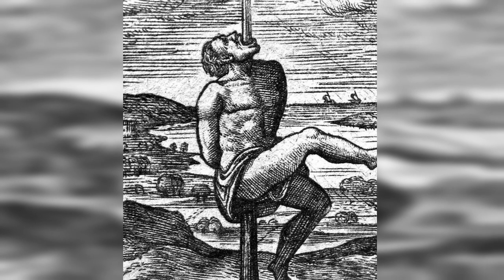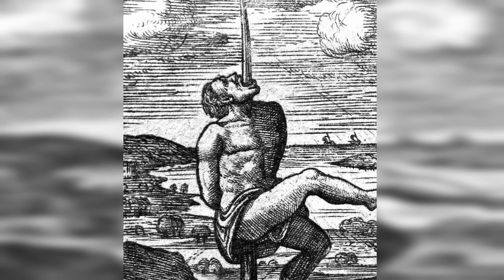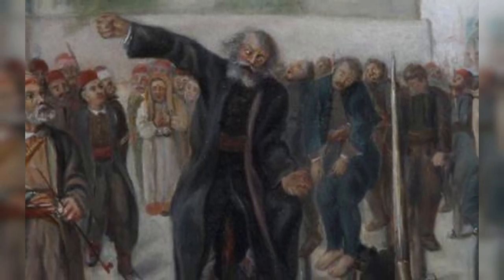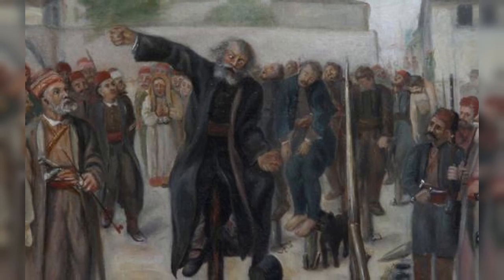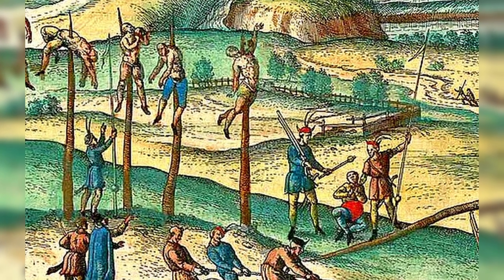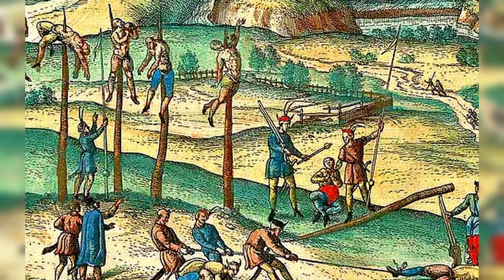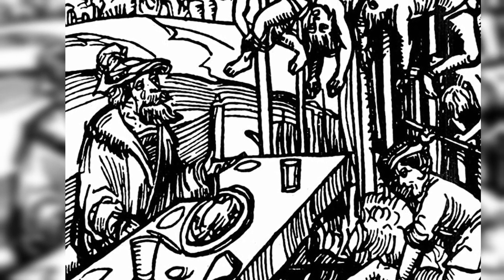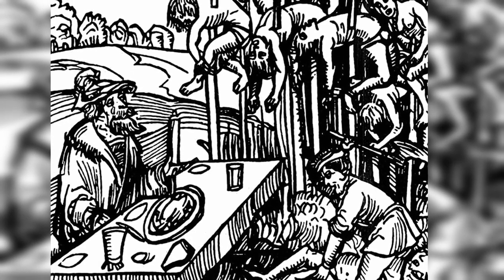Impalement: History's most brutal torture method?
In the past and present there are a lot of terrifying torture methods. One of the most brutal of them was the impalement. As a method of torture and execution the Impalement has been used through history for a very long time.
The earliest known use of impalement is recorded to have been used in 1772BC by the Babylonian king Hammurabi.
Vlad the Impaler was the notorious prince who made Impalement popular in the late medieval period in Europe. Thousands of victims were executed by impalement during his rain including a lot of captured Ottoman soldiers.
As a form of punishment impalement was used for a variety of crimes from murder to theft. As an execution method impalement could be a quick death or sometimes the victim would take days in agonizing pain until he or her died.
As an execution method it was used in ancient Babylon, Rome, Egypt and other lands mostly to execute women convicted of murder.
Impalement is just one of many torture and execution methods used in the past. In the next video we would cover “The Breaking Wheel”, another horrifying torture and execution method.